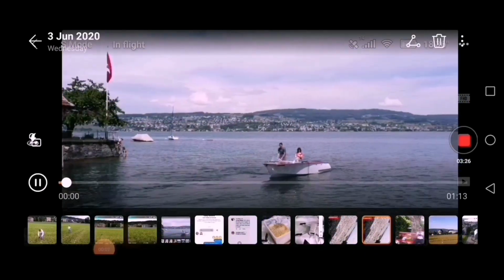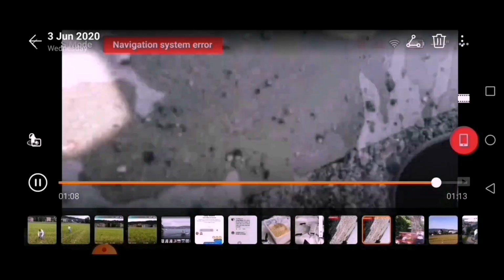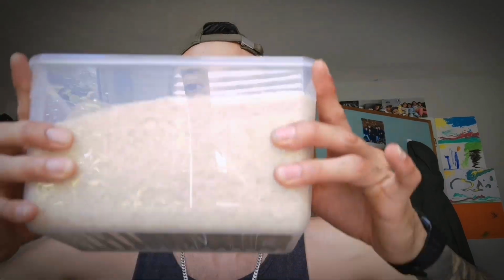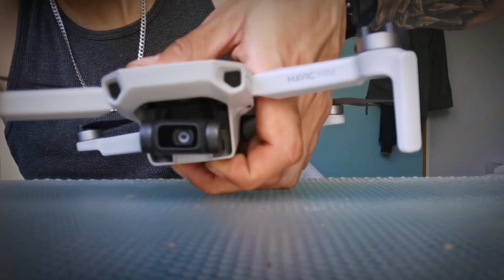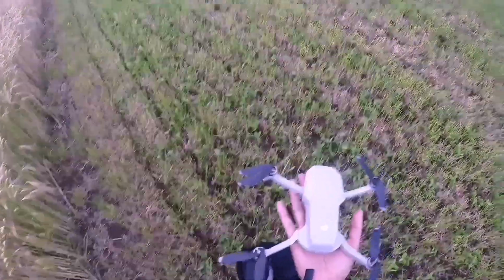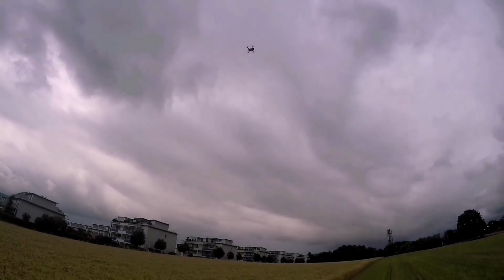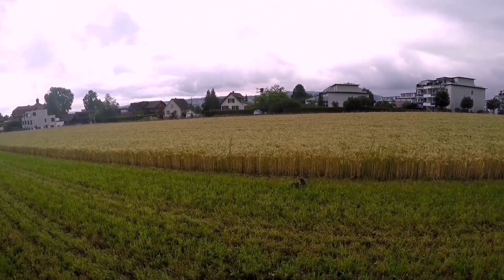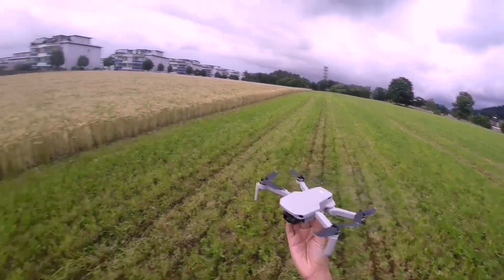MAVIC MINI DRONE LANDED IN WATER!!! $400 gone? What happened?!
I was flying my DJI Mavic Mini  drone 2 meters above water when it automatically decended and fully submerged into a lake.. This is the journey of my attempt to bring my Mavic Mini back to life! If your drone has suffered water damage, maybe this video can give you some hope!